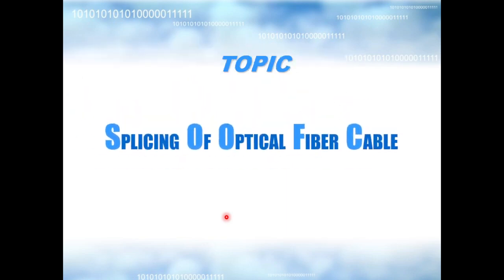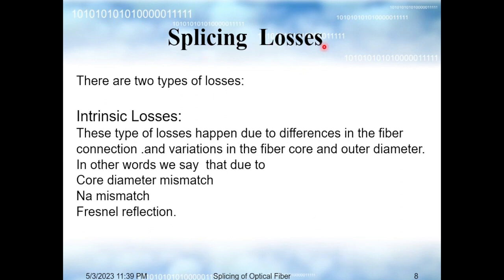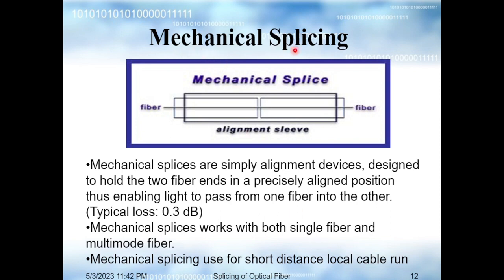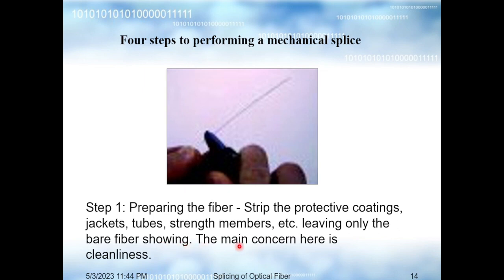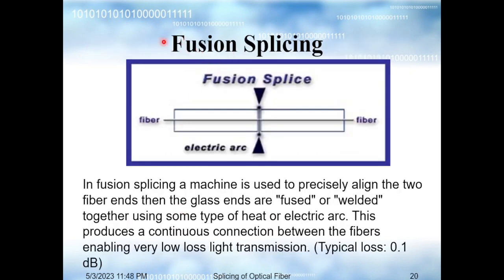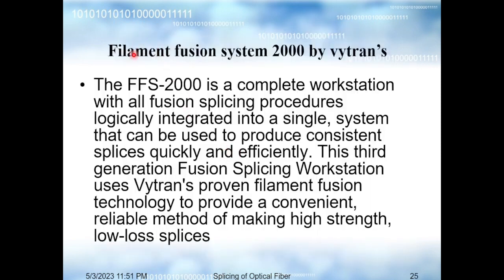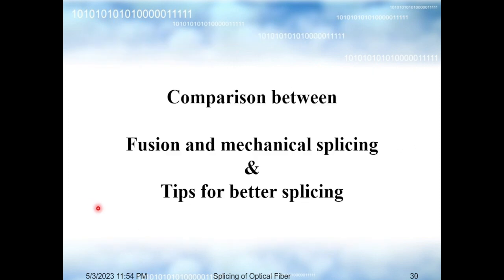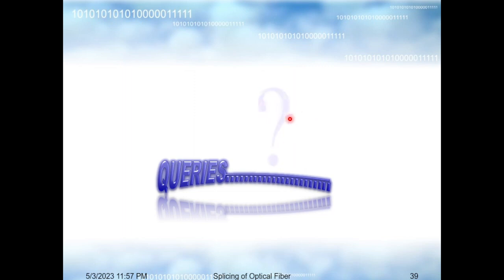Splicing of Optical Fiber Cable Training and Routing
Optical Fiber Cable splicing Training and Routing
In this video, understand how fiber optics work.  From fiber optic theory, OTDRs, splicing, enclosures, connectors and how to maintain products and equipment by proper cleaning procedures.

What is Fiber Optic Splicing?
Why we use Splicing
Advantages of Splicing
Comparison of splices and connectors
Splicing  losses
Types of Splicing
Mechanical Splicing
Fusion Splicing
Advantages and Disadvantages of:
Fiber Optic Theory
FIS/Conclusion

0:00 Introduction
0:34 What is Fiber Optic Splicing
2:02 Comparison of splices and connectors
2:44 Splicing Losses
4:47 Types Of Splicing
6:39 Mechanical Splicing Method
11:24 Fusion Splicing Method
14:19 VIDEO CAMERA

dual channel vs single channel ram
ai new 1
computer fast
dreamix
forgot laptop password windows 10 without loss
google dreamix
how to unlock laptop without password
madina live
reset windows 10 password
single channel vs dual channel ram
splicing fiber optic cable
online earning